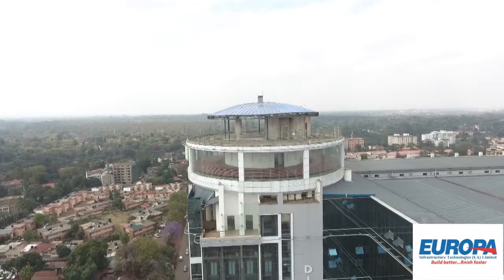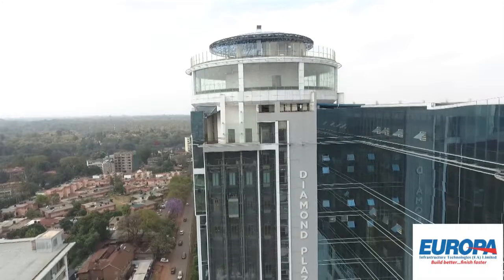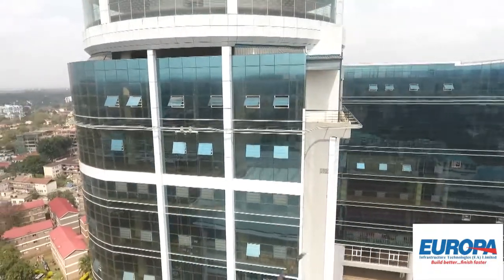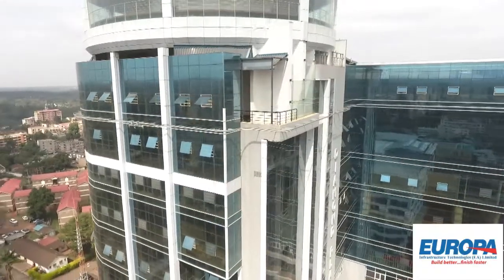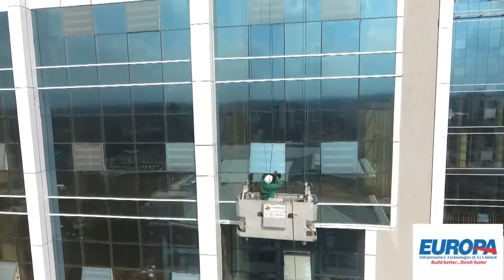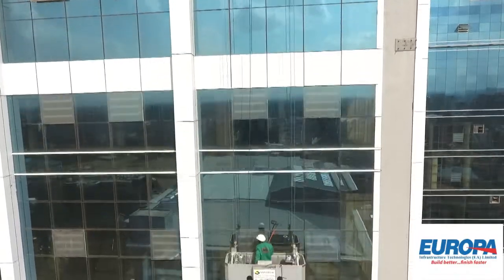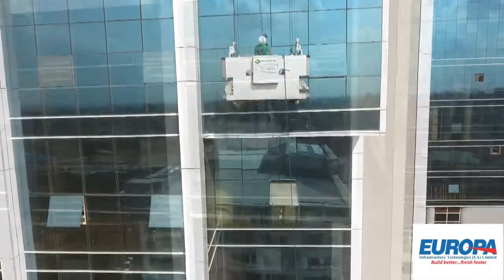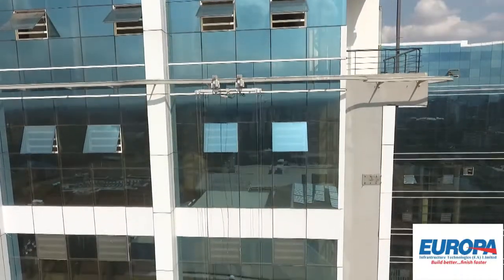Monorail Cradle for BMU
Europa Infrastructure Technologies limited has made work easier by providing Building Maintenance